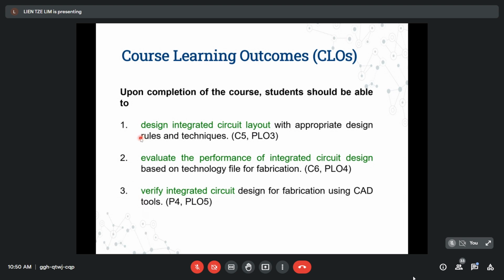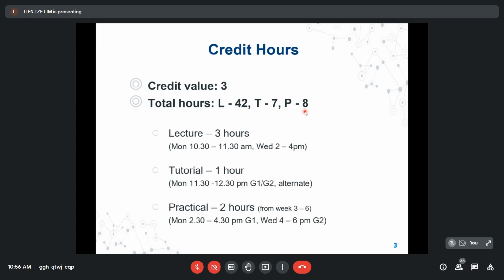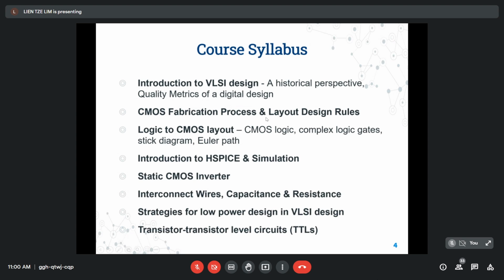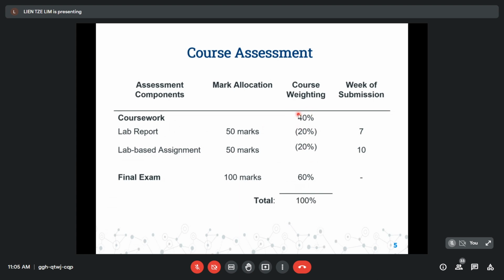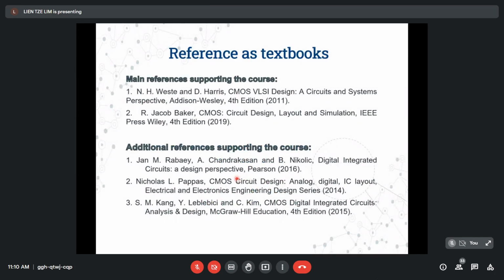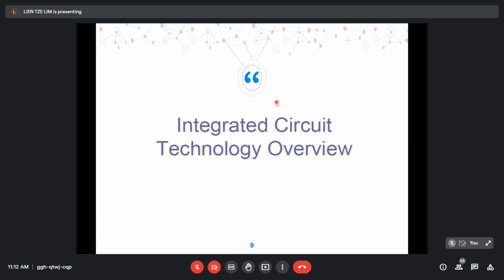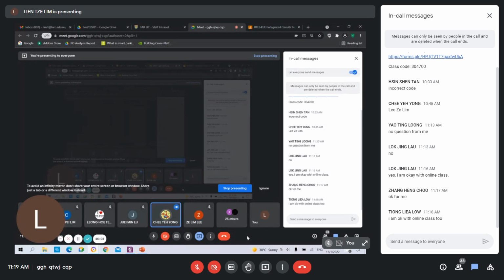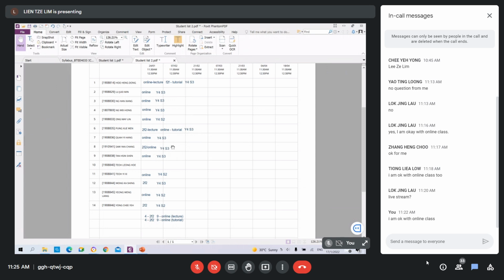Integrated Circuits Technology Lecturer Recording 1